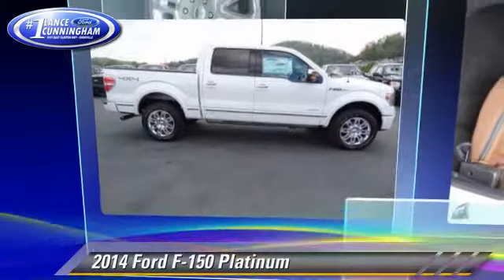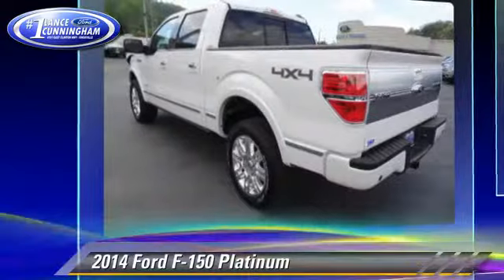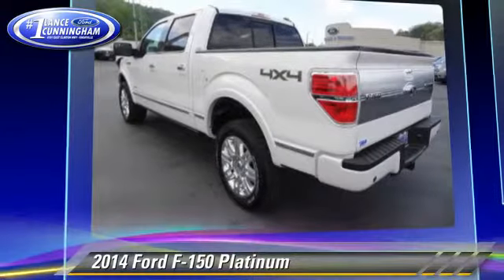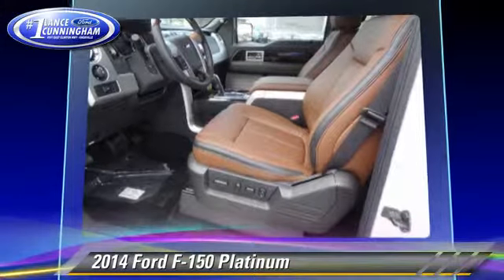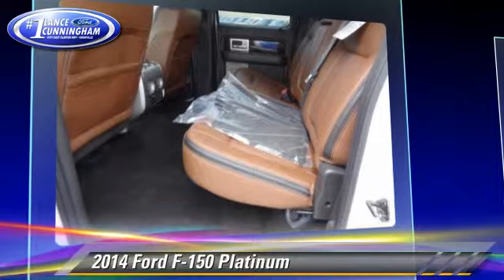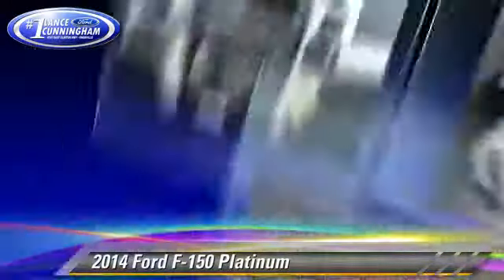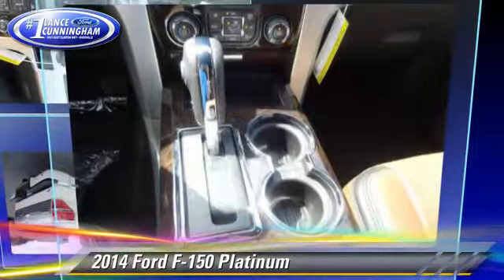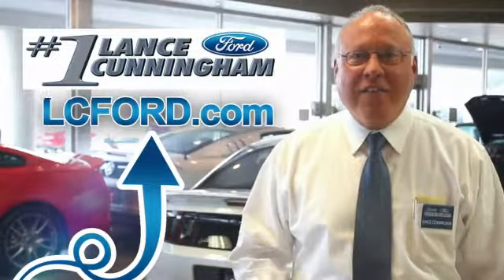Lance Cunningham Ford, Knoxville TN 37912 - B55233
[DFIN:3:2998601:U:1976:EE57438F:1ffc1393fa2a48291709eb3dc6d1814c]